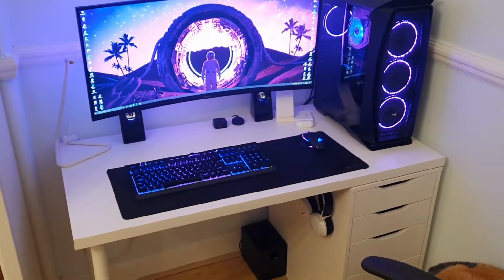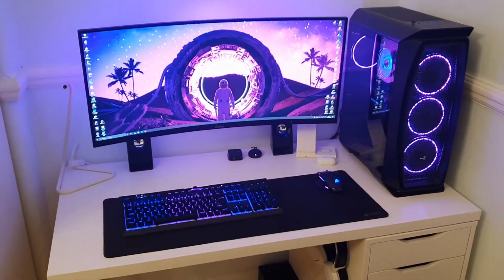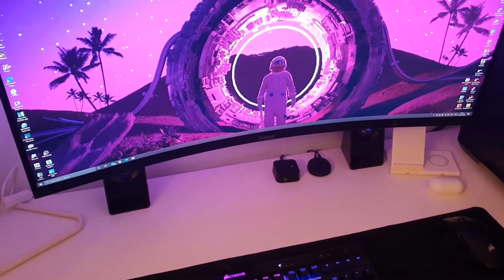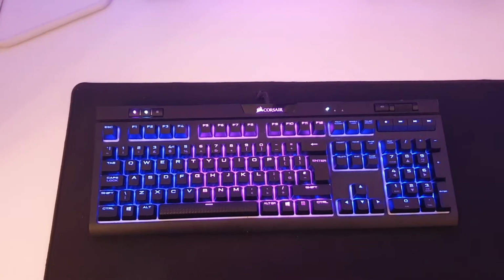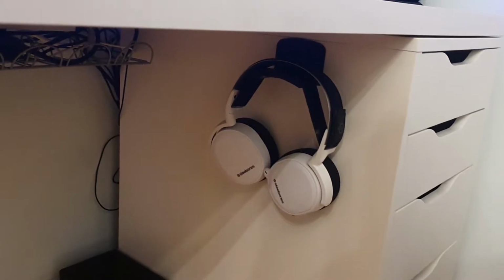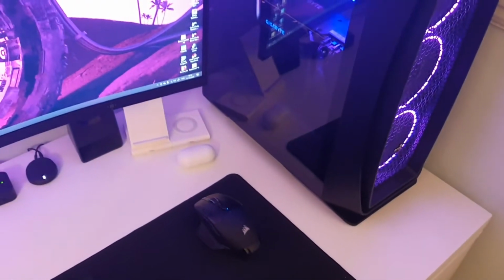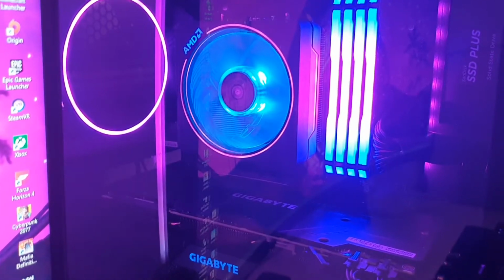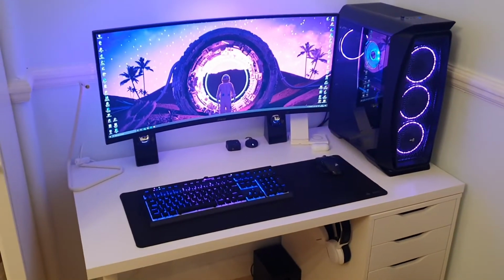My Ryzen 3700x Gaming Set Up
MOUSE MAT: AUKEY Gaming Mouse Pad (800x300x4mm)
CHARGING DOCK: Hoidokly Dual Wireless Charger
HEADSET HANGER: Neetto Headphone Hanger

Linnmon table top
Ikea Alex drawer unit
Ikea Adils legs